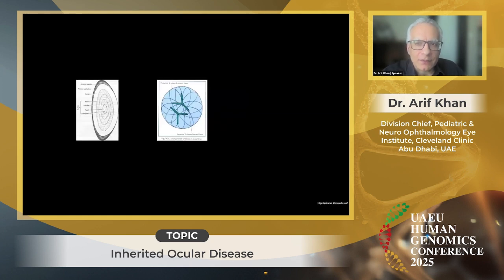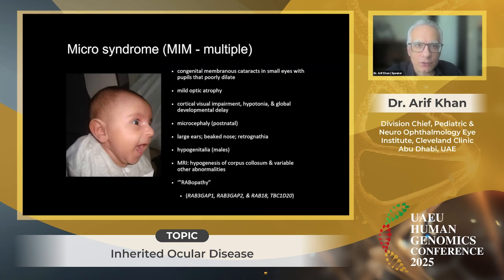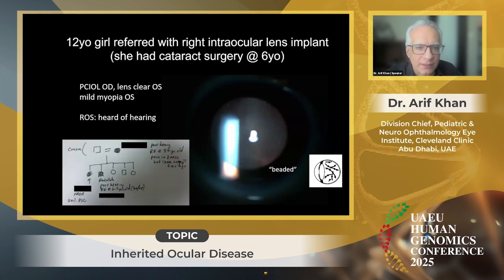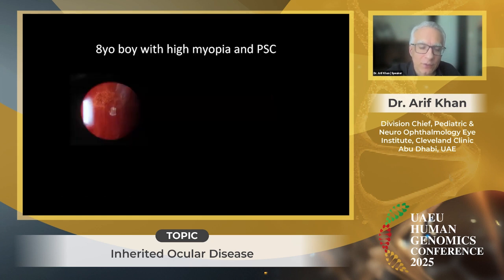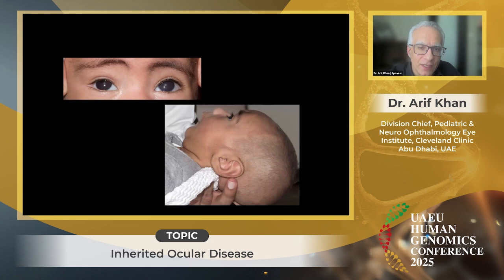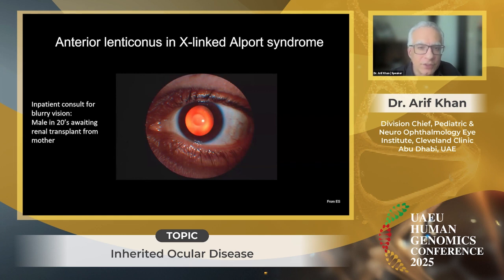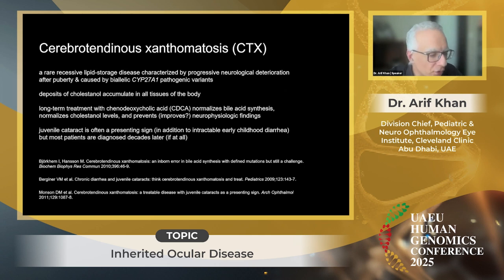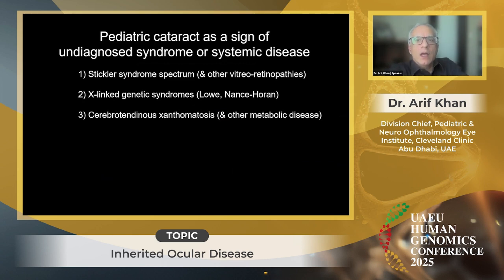Pediatric cataract as a sign of undiagnosed syndrome or systemic disease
Talk given at UAEU meeting 2025 Abu Dhabi